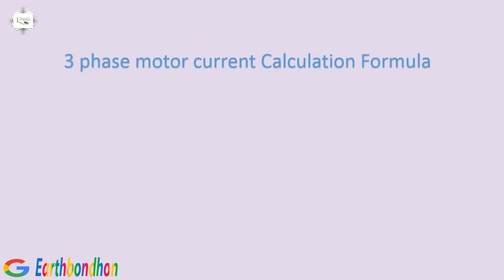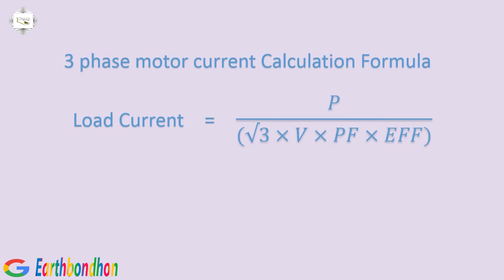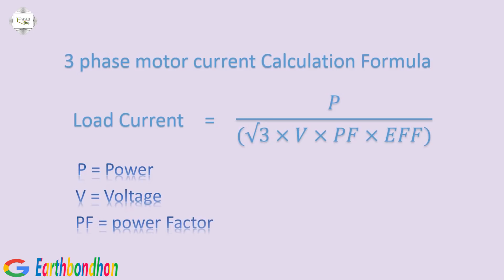How to Calculate Fuse Rating In Load | auto fuses | Earthbondhon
How to Calculate Fuse Rating In Load
3-phase motor current Calculation Formula.
Load Current = 𝑃 / (√3×𝑉×𝑃𝐹×𝐸𝐹𝐹)